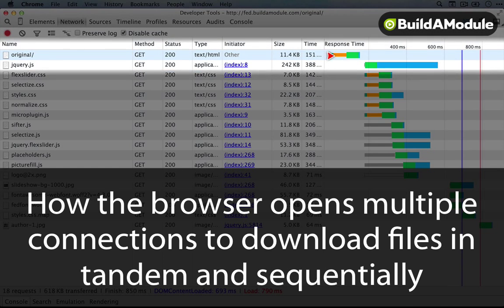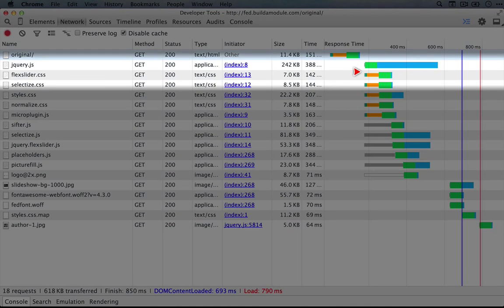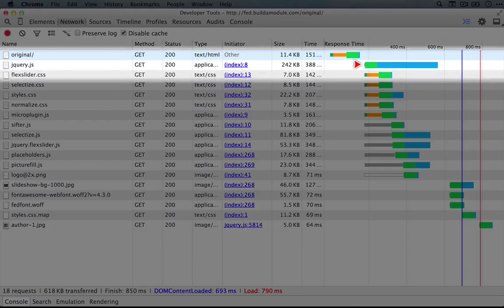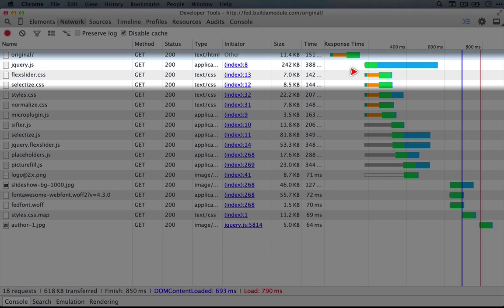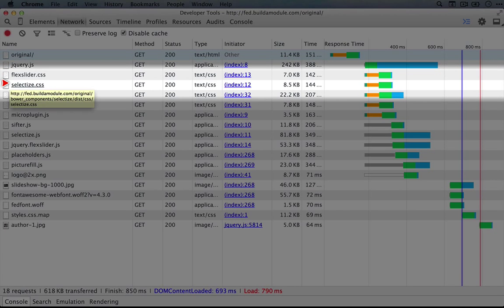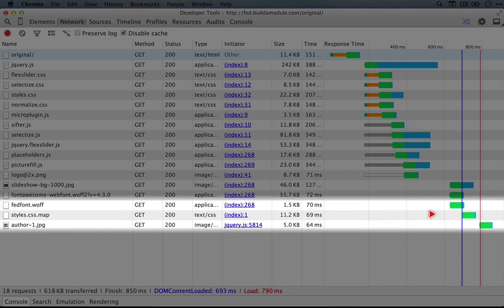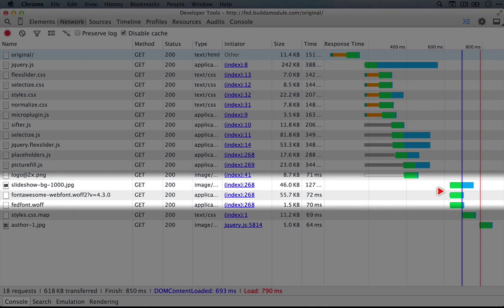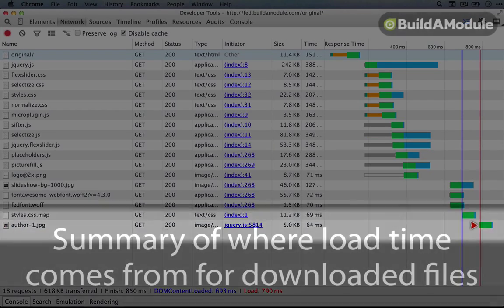506. How the browser opens multiple connections to download files in tandem and sequentially